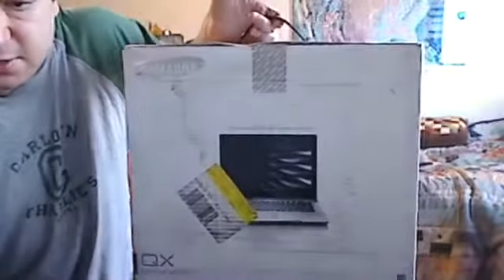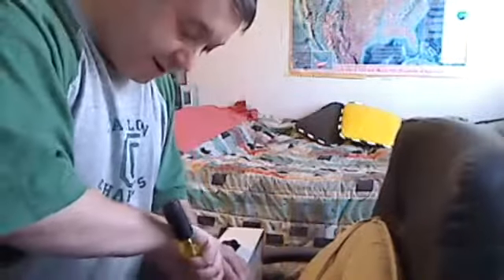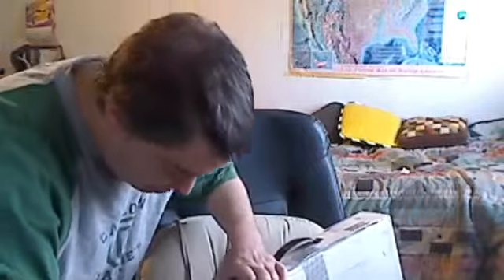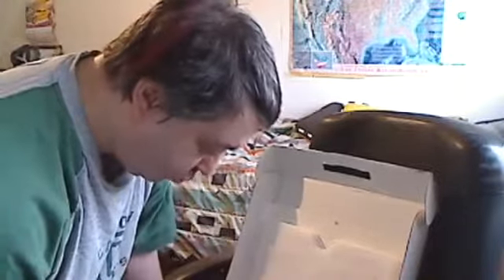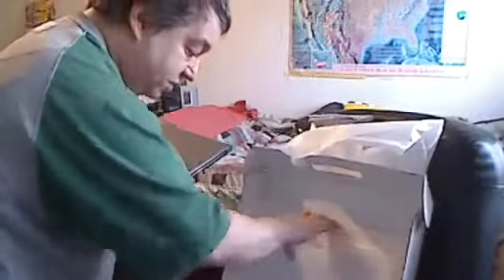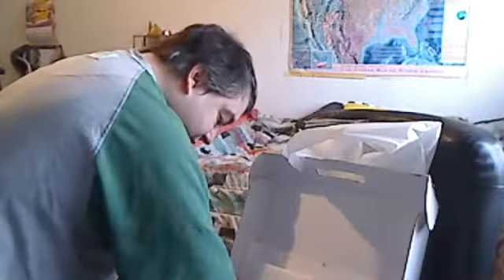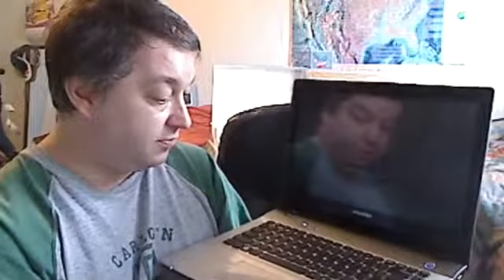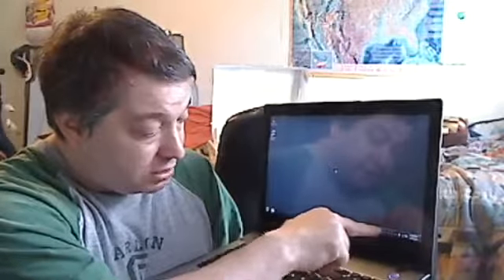UNBOXING NEW LAPTOP2216